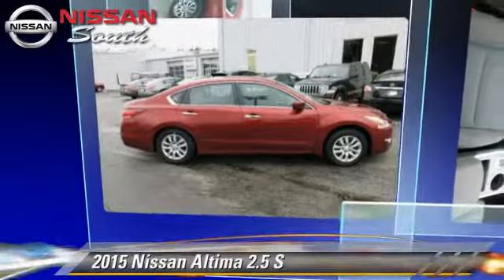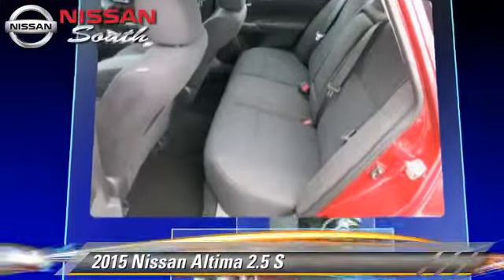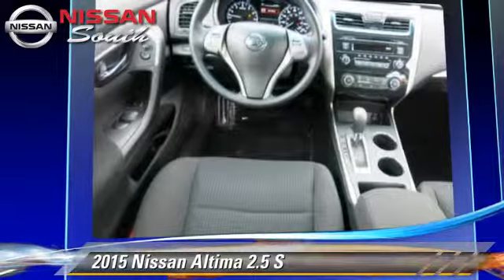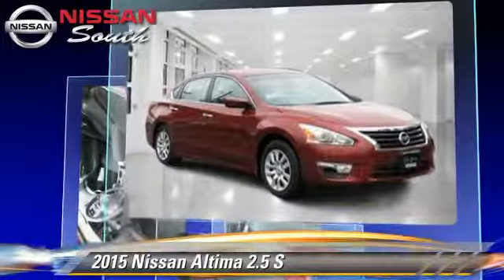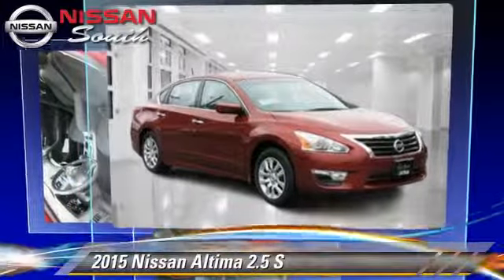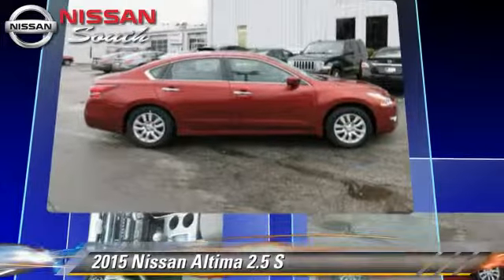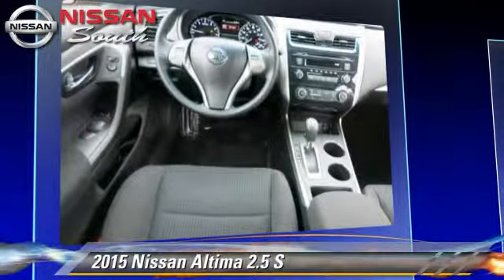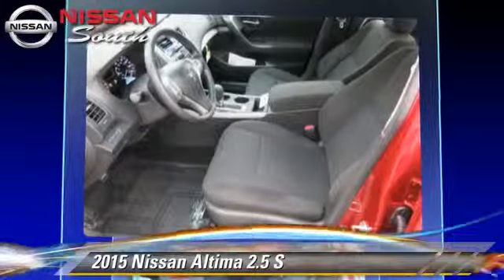New 2015 Nissan Altima 2.5 S - Morrow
6889 Jonesboro Road Morrow GA 30260

2015 Nissan Altima 2.5 S

$23,012

Color: Cayenne Red
Engine: 2.5L 4 Cyl.
Transmission: Continuously Variable Trans
Miles: 5
VIN: 1N4AL3AP4FC192867
Stock: C192867

This vehicle features: Front Wheel Drive, AM/FM Stereo, CD Player, MP3 Sound System, Wheels-Steel, Wheels-Wheel Covers, Telephone-Hands-Free Wireless Connection, Remote Keyless Entry, Trip Computer, Tilt Wheel, Traction Control, Brakes-ABS-4 Wheel, 4 Wheel Disc Brakes, Tire-Pressure Monitoring System, Security System, Engine Immobilizer/Vehicle Anti-Theft System, Cruise Control, Steering Wheel Stereo Controls, Intermittent Wipers, Wipers-Variable Speed Intermittent, Headlights-Auto-Off, Child Safety Locks, Bucket Seats, Seat-Rear Pass-Through, Cloth Seats, Mirrors-Pwr Driver, Mirrors-Vanity-Driver, Mirrors-Vanity-Driver Illuminated, Mirrors-Vanity-Passenger, Mirrors-Vanity-Passenger Illuminated, Air Bag - Driver, Air Bag - Passenger, Air Bags - Head, Air Bag - Side, Air Bag-Side-Head only-Rear, Rear Defrost, Air Conditioning, Remote Trunk Release, Power Steering, Power Windows, Power Door Locks

[DFIN:3:3224184:A:1309:5DE3AD58:6e753b50e53822f6cacf46a4cb7fc1a9]